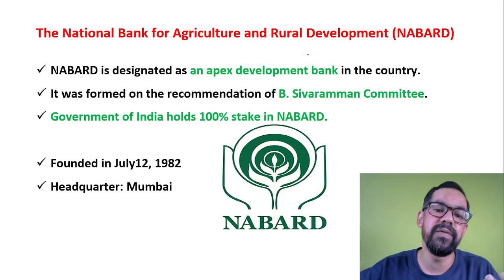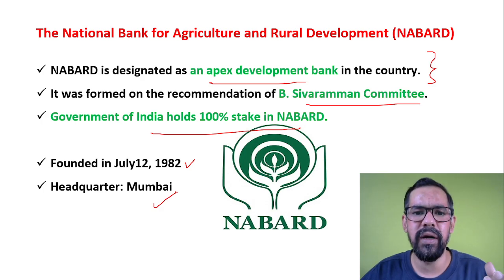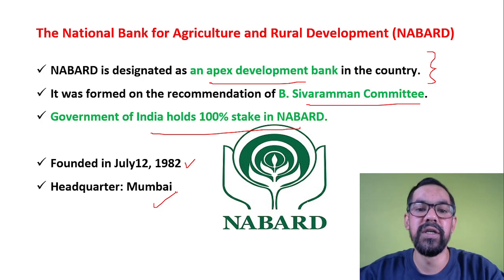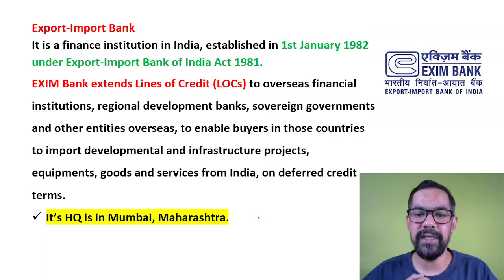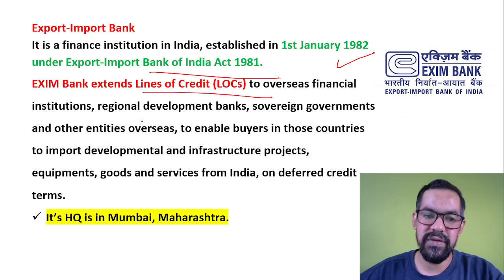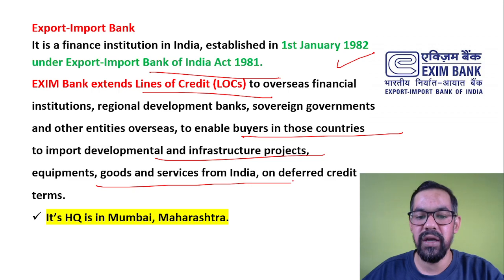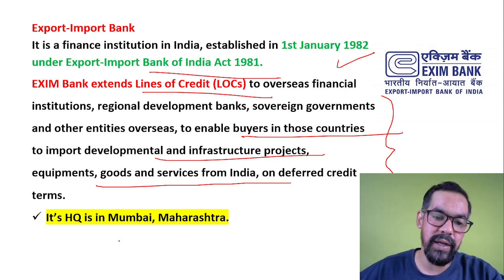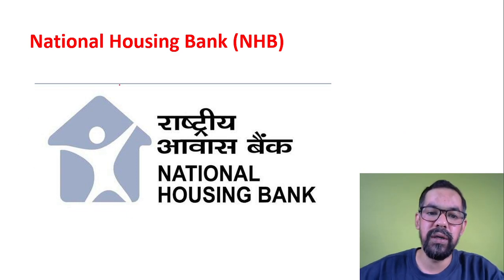Developmental Financial Institutions in India | Development Banks in India | NABARD SIDBI EXIM NHB